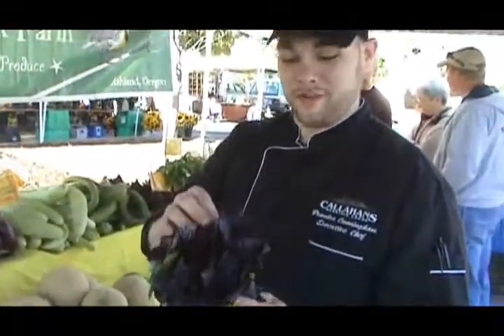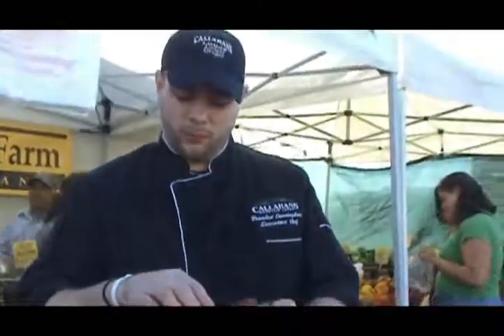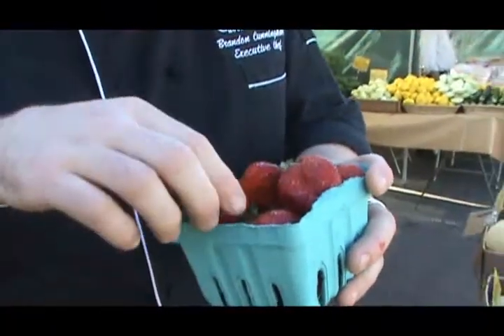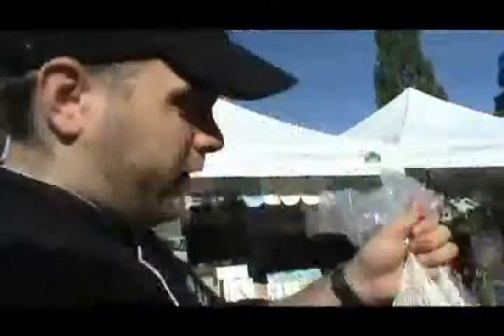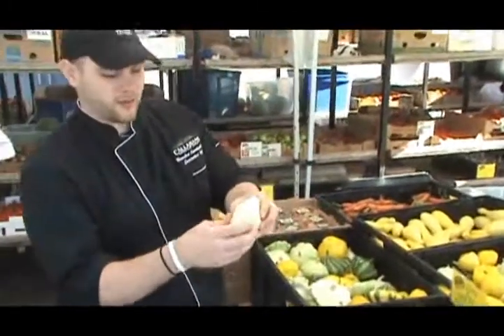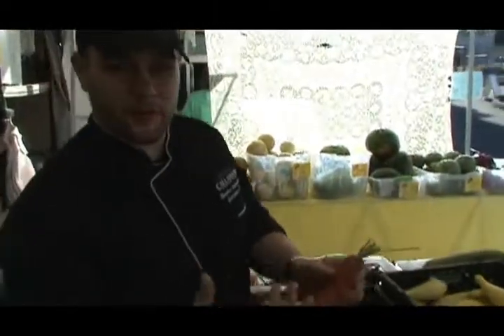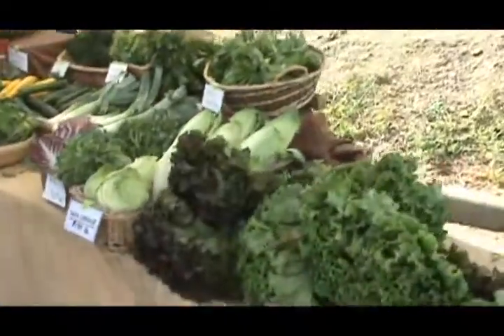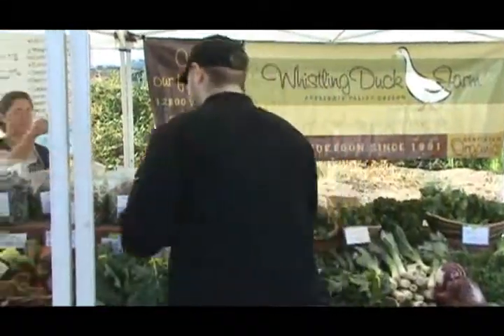Eat Local Video: Shopping at the Rogue Valley Growers and Crafters Market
Brandon Cunningham, chef at Callahan's Mountain Lodge, explores the Rogue Valley Growers and Crafters Market in Ashland and offers tips for selecting produce there.

Video by Andrew Eckerson

Copyright Dow Jones Local Media Group